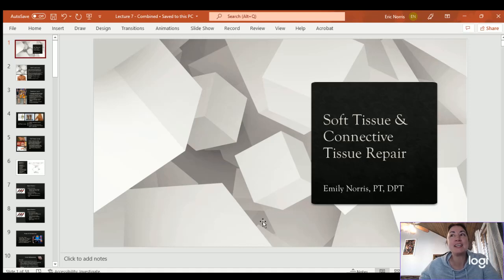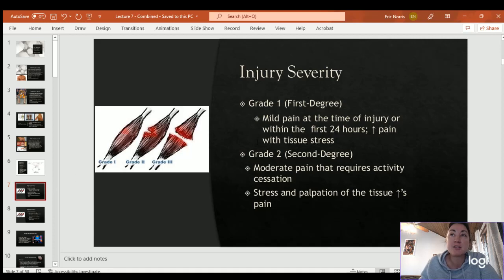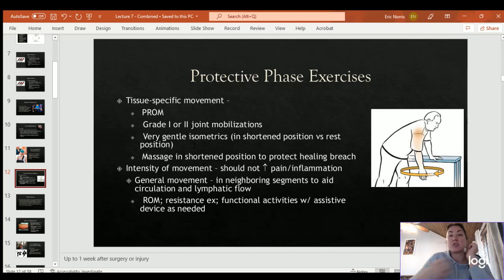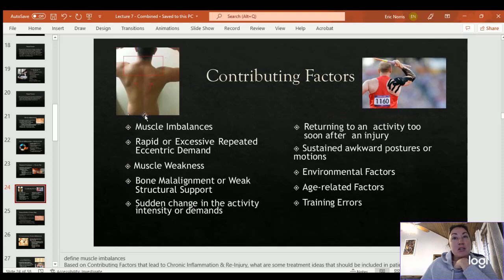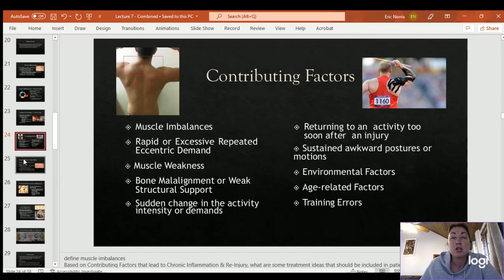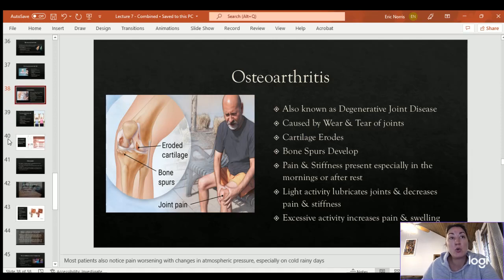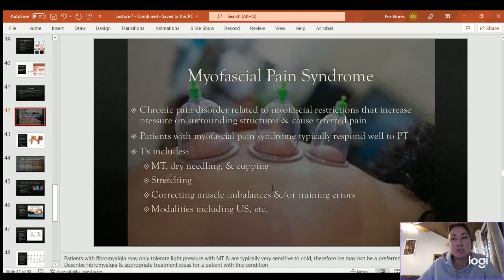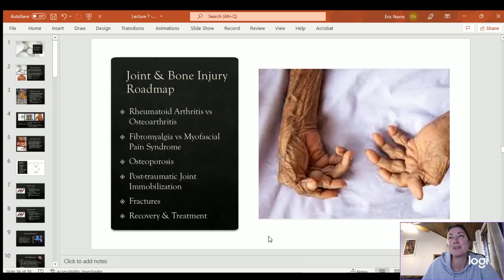Soft Tissue, Connective Tissue, Joint, & Bone Injury for PTA Student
Learn Definitions, injuries, stages of healing, treatment considerations, & exercise prescription for patients who have had injuries or surgeries affecting their soft tissue, connective tissue, joint, or bone. Taught specifically for the PTA student